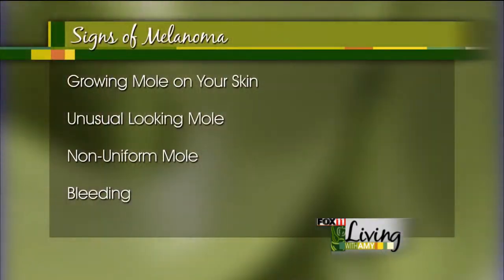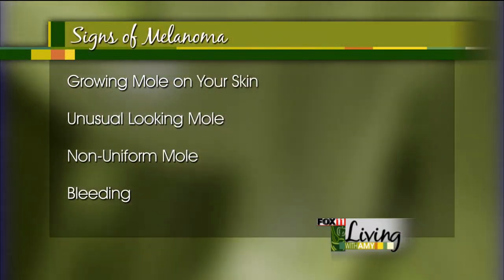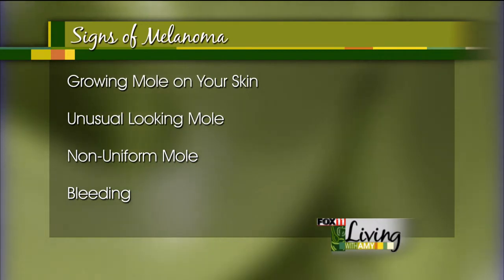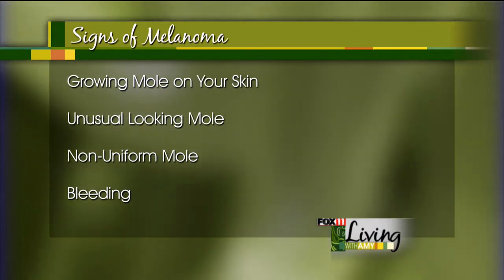dermatology assoc-living with amy